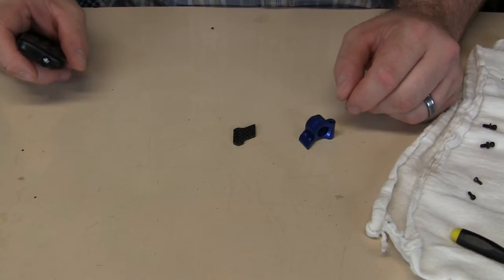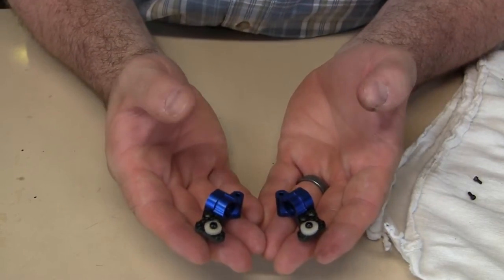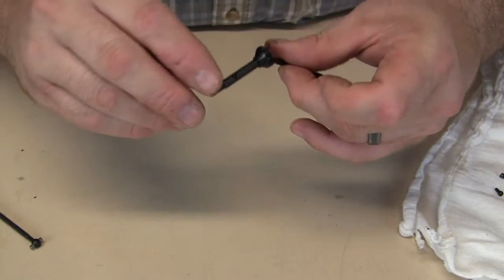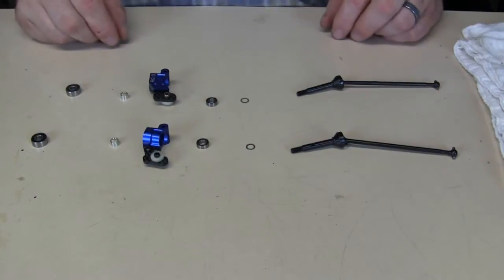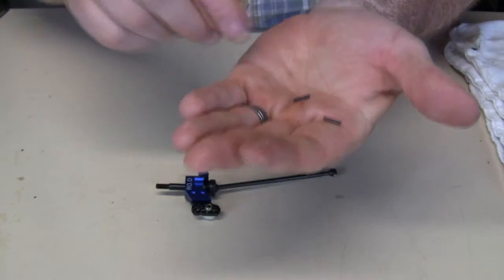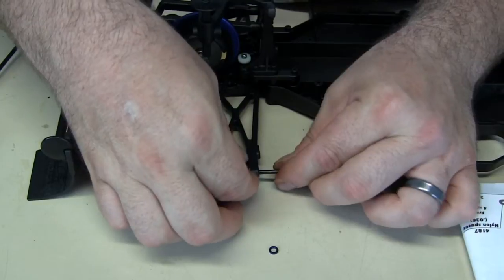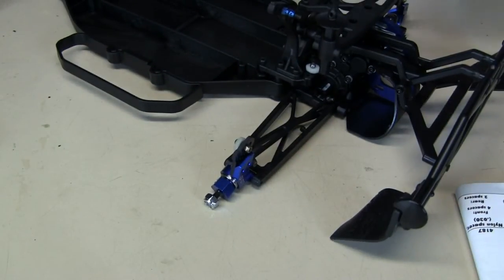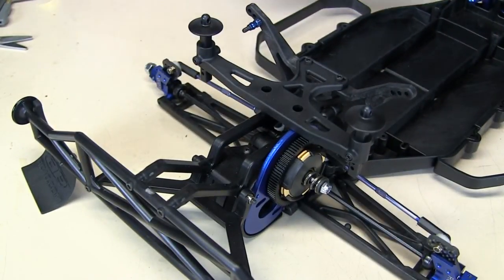Associated SC10.2 Factory Team Kit Build: CVA, Hubs, and Turnbuckles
Running out of bags!  Yes it does look like we are going to finish!  In this video the Mudguy assembles the CVAs, hubs and rear turnbuckles.

Sayanika Ident Shout break
short cut #8573096
by Kora 3000